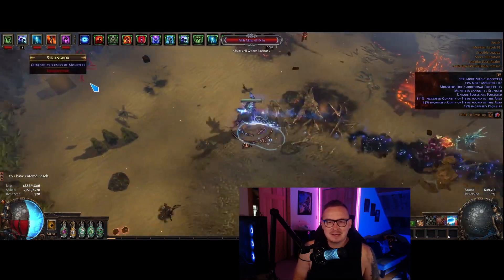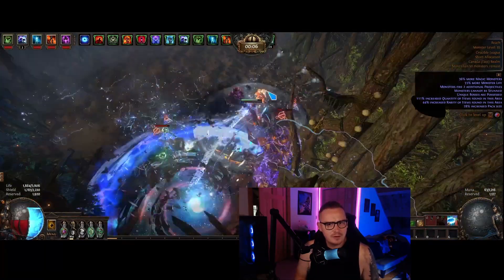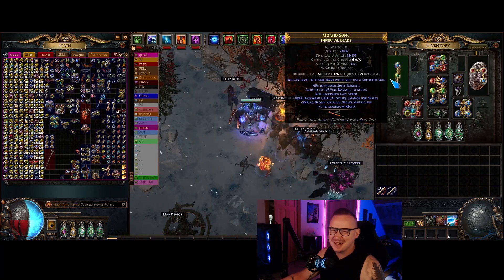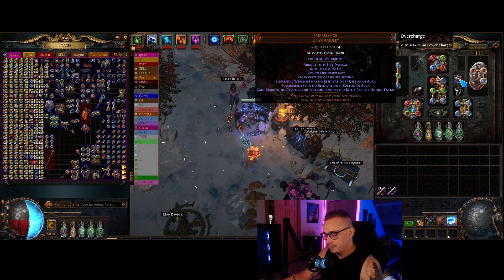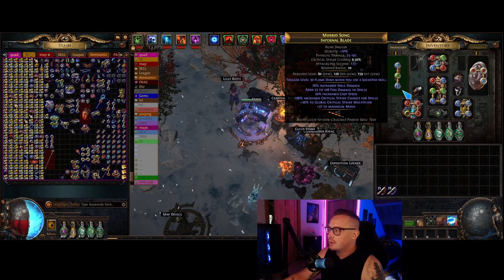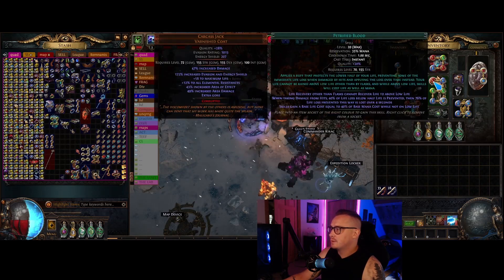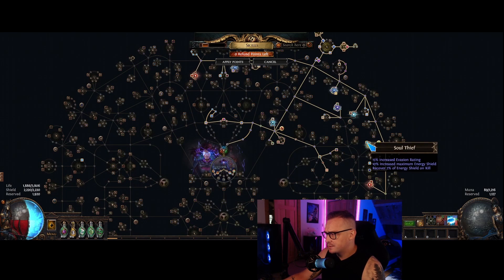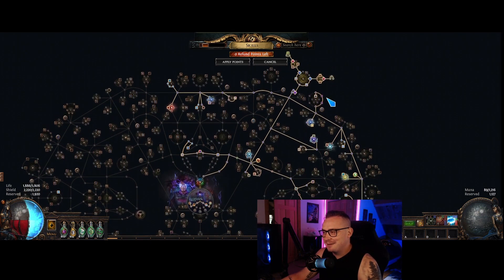DO NOT play this One-Button BLASTER [PoE 3.21 Crucible Build Showcase]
In today's video, aer0 breaks down his latest build, Flame Dash Cast on Cast Ice Nova  This is kind of a meme, but also blasts maps with massive chaining explosions. This isn't a full build guide, but more of a showcase. Enjoy!